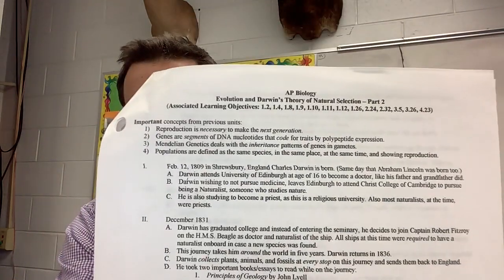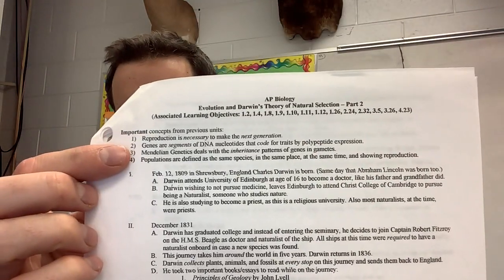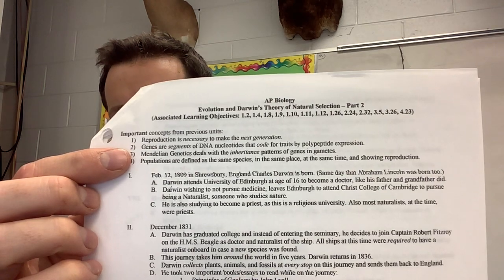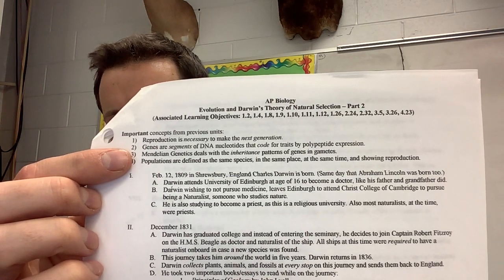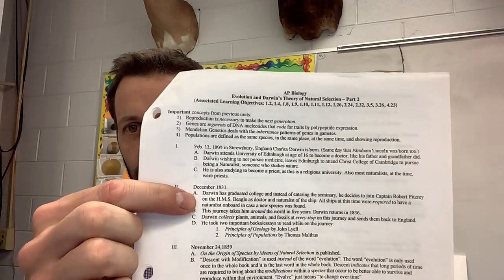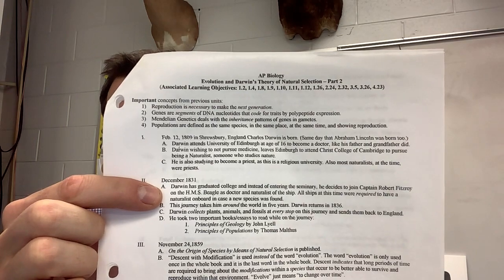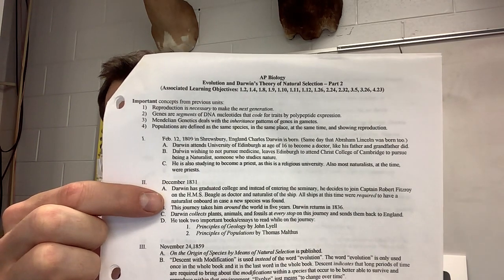Ap bio 4-9 d1. Darwin and natural selection pt1